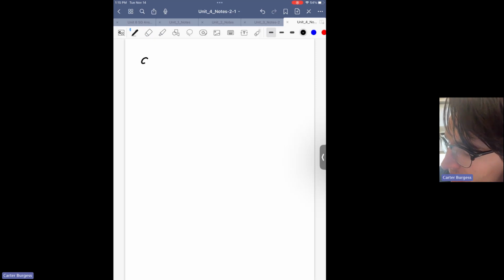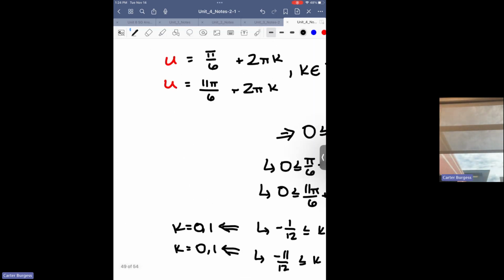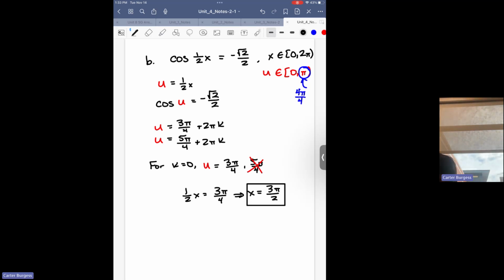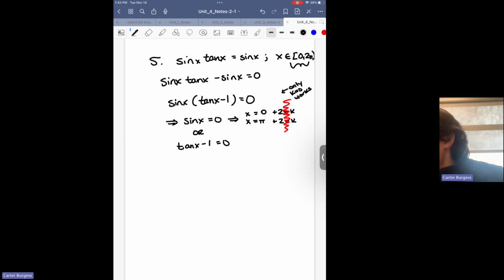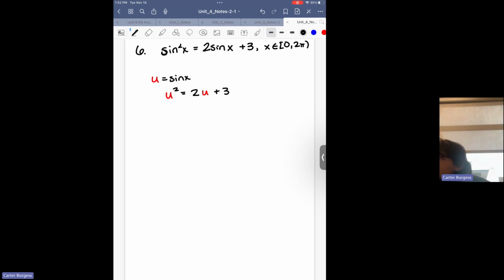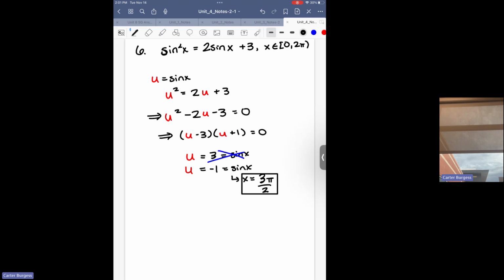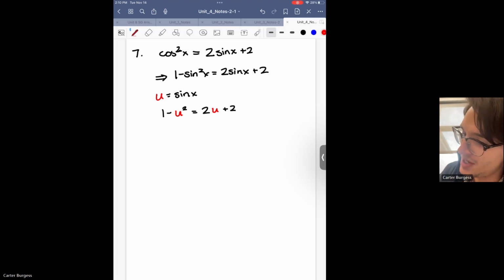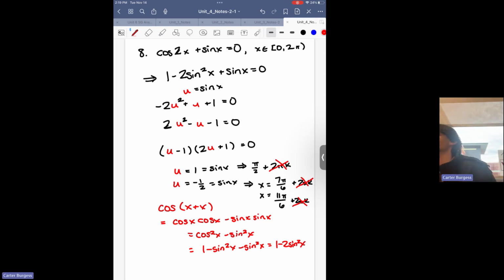Lecture 5.5 Part 2 - Solving Trigonometric Equations